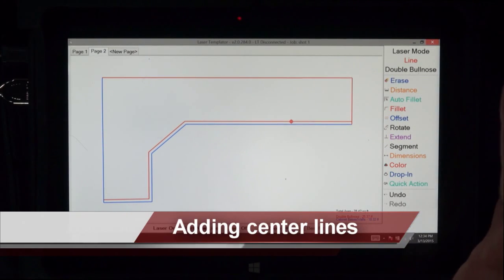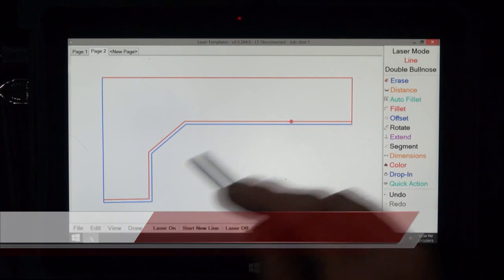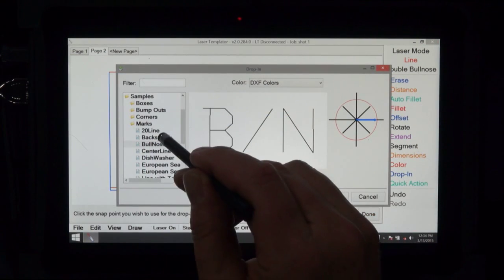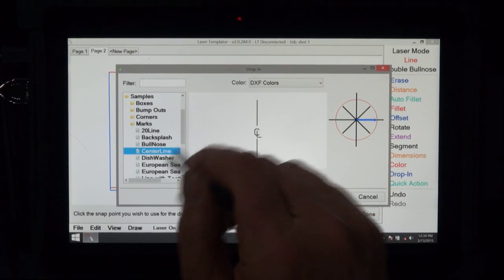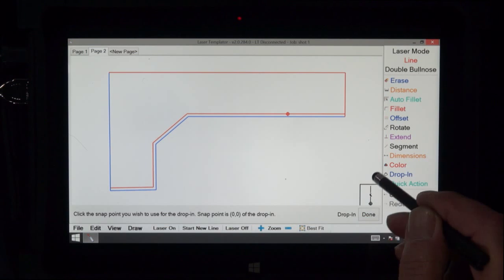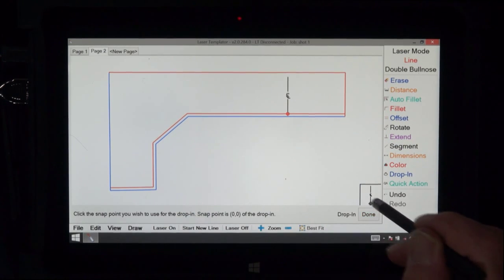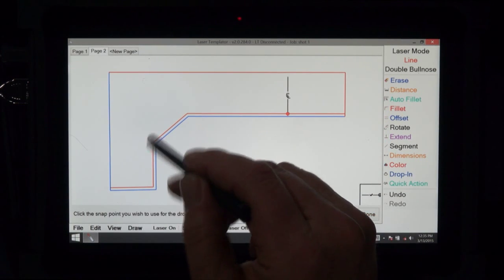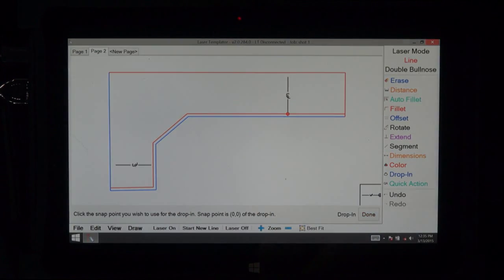Laser Templator - Adding Center Lines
How to add center lines in the Laser Templator software